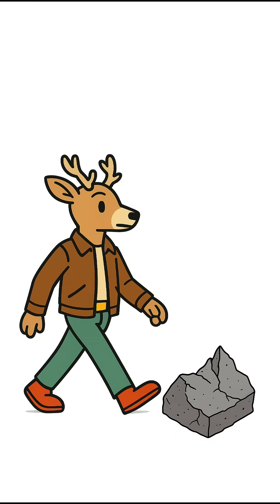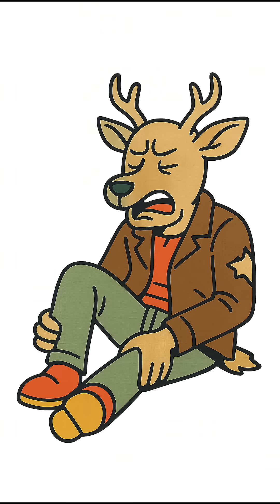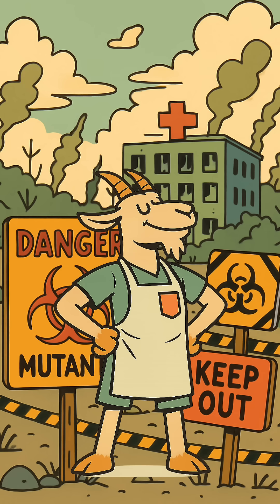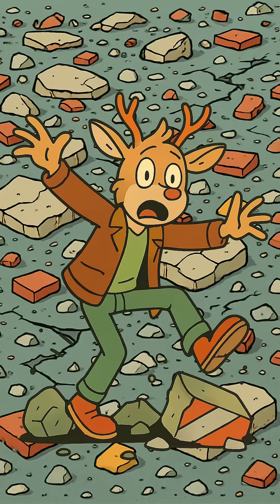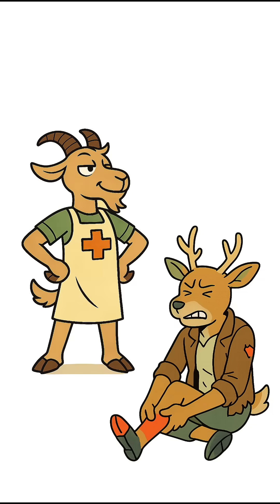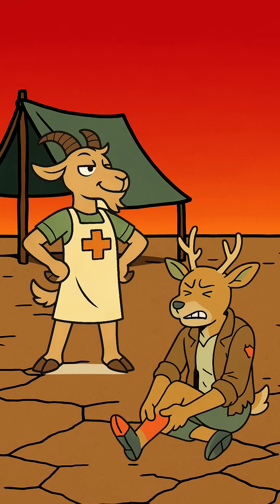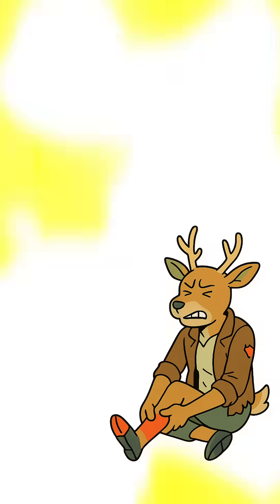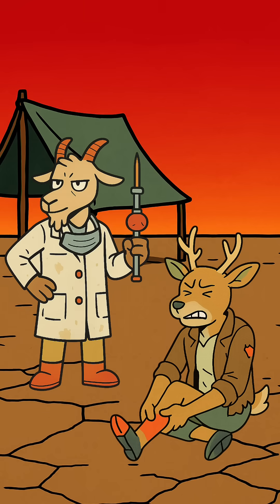Would your friends help if you Break a Bone in the Apocalypse (True Friendship)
Bones break — and when the world is dead, hospitals won’t be around to fix them. In this video, we’ll show you how survivors in an apocalypse could set a broken bone with improvised splints, bandages, and grit. Learn the basics of wilderness first aid, what you should NEVER do when a bone is broken, and how to give yourself or your group a fighting chance when modern medicine is gone.

🐐 TINBIT UNIVERSITY: Where Failure Has Consequences
When the world ends, textbooks burn, and hope dies, you'll need survival science that actually works. Tinbit the Goat teaches brutal chemistry, physics hacks, and engineering solutions using whatever's left in the rubble.
No sugar-coating. No false hope. Just practical knowledge for when civilization fails.
💀 Follow for more survival science
🥫 Support with canned vegetables (Tinbit's preferred currency)